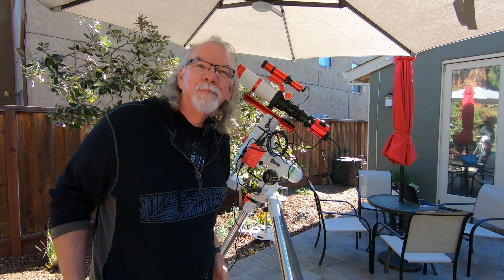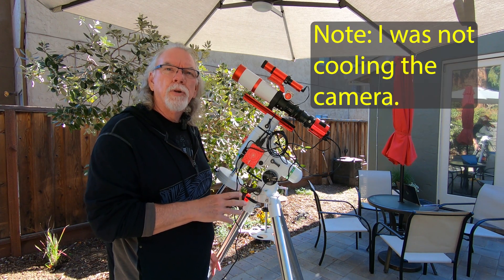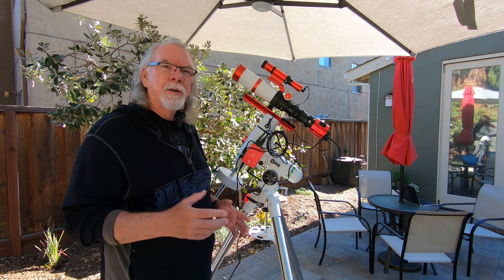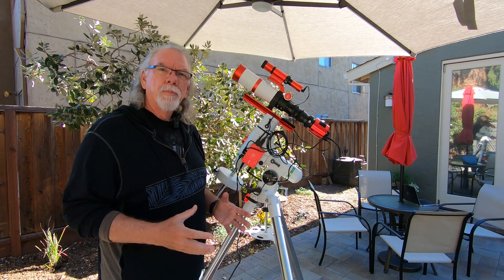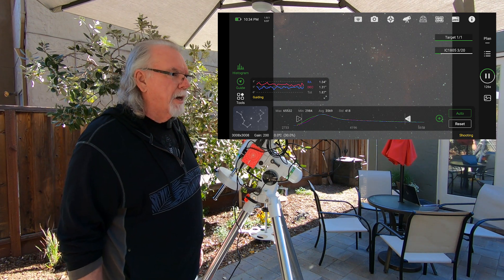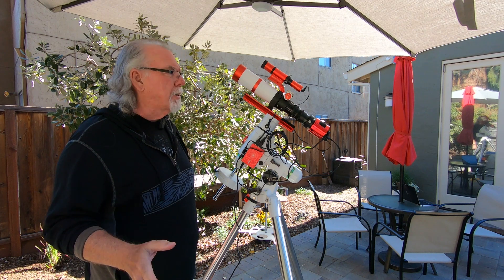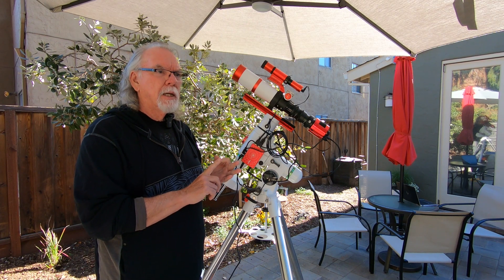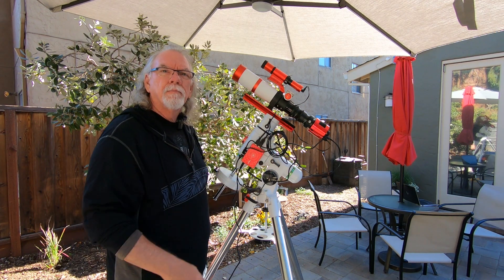ASIAir Plus - Love At First Use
I'm in love with my ASIAir Plus after my first use.